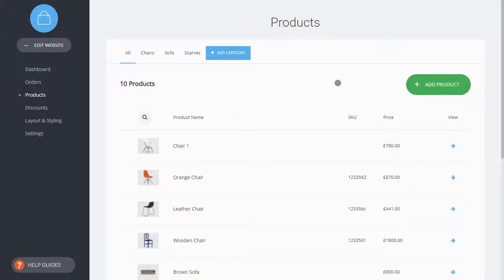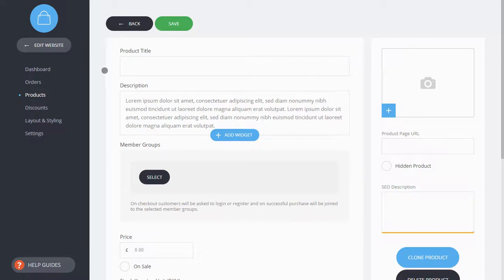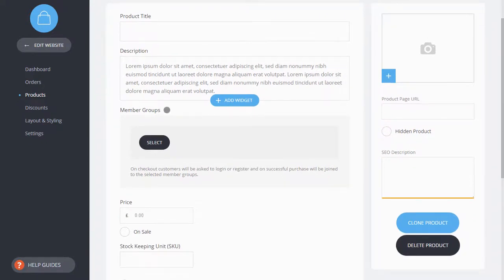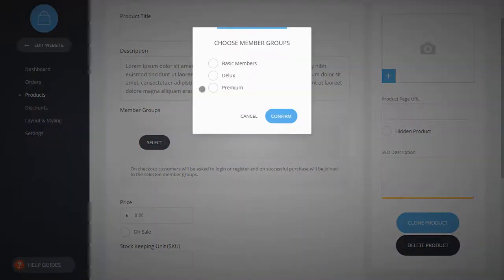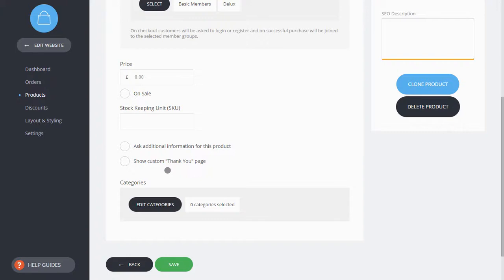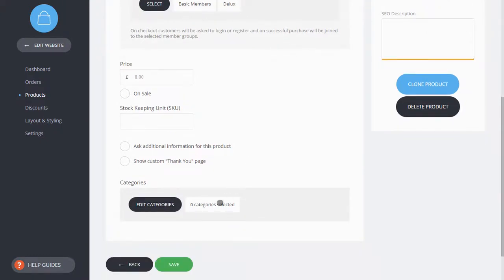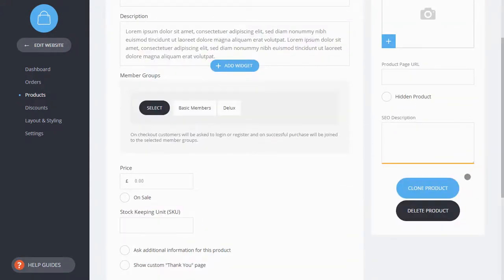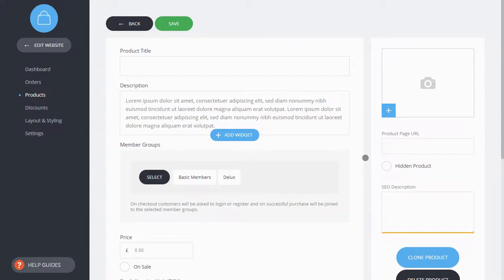Selling Membership Access in Your Store